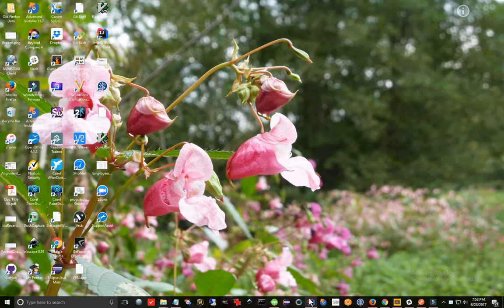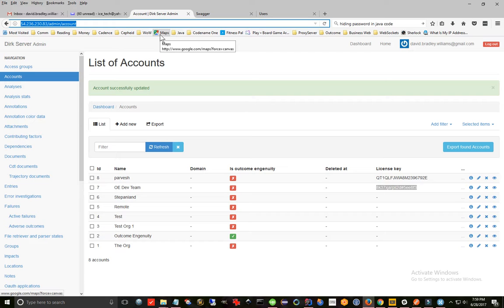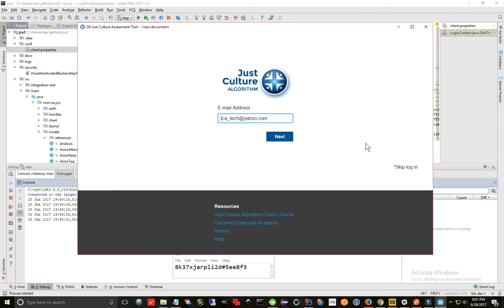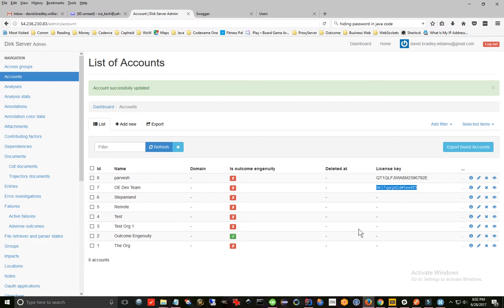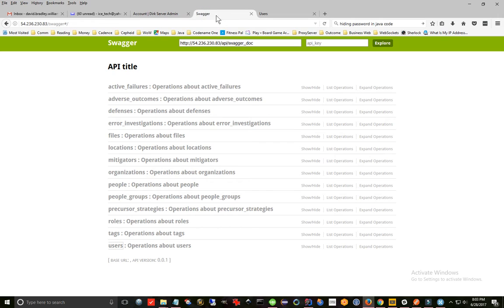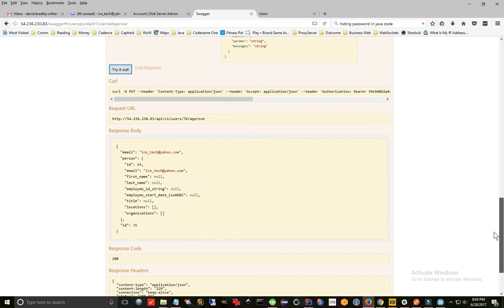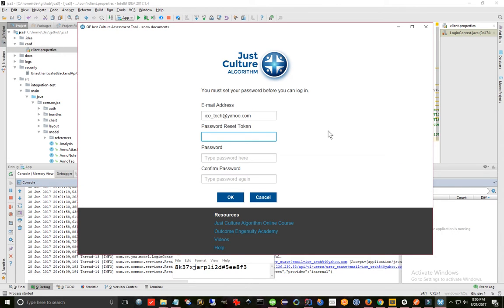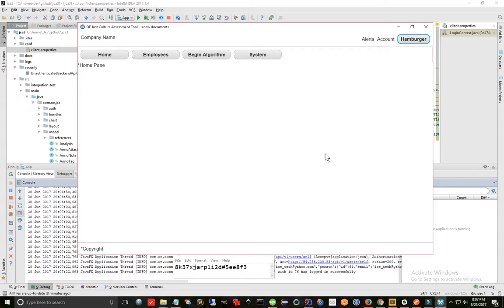OE LoginStatus 20170628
How to log in to JCAT for the first time.